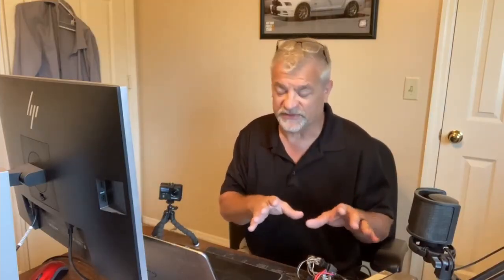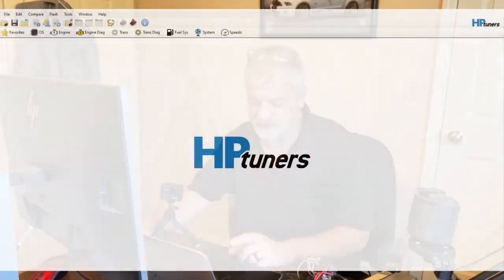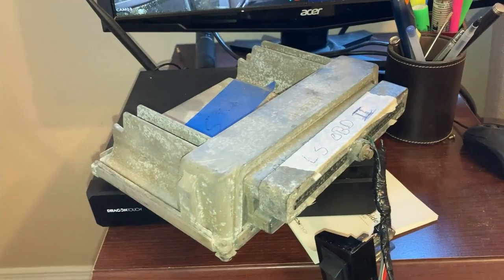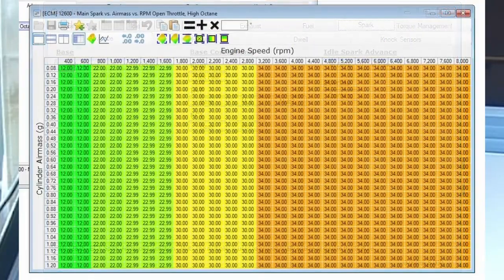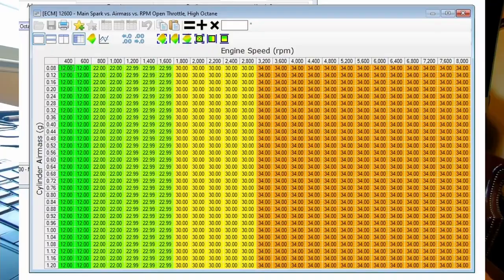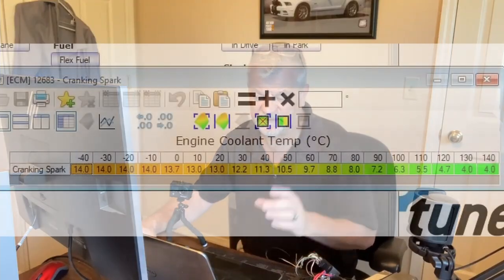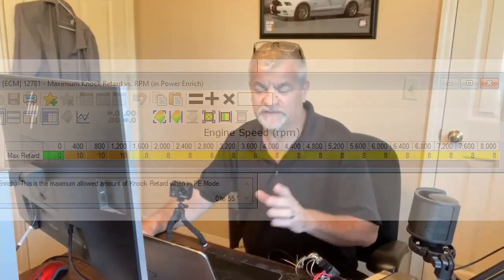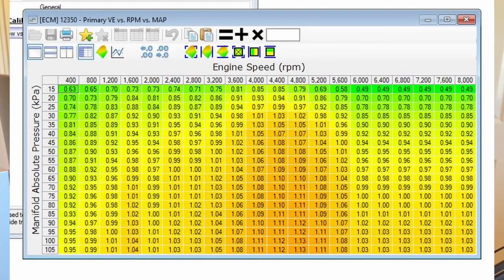HOW TO RUN A CARBURETED LS ON THE STOCK ECU WITH HP TUNERS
Ever wondered if there is a better way to run your carbed LS other then spending $$1,000 on aftermarket boxes and harnesses just to have the aftermarket box crapout after less than a year.
Well come on in and find out how easy it is
welcome to the new channel the original channel was HACKED just as I got to 10,000 subs , so here we are untill the original is recovered
to support the reboot efforts

Amazon discount links
HP MPVI3 Pro Diagnostic Code Scanner and Tool
Billet T78 7875 T4 A/R.96 A/R.75 3" V band 800-1000 horse power Turbocharger
Shell Rotella T5 Synthetic Blend 15W-40
T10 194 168 Dash Instrument White LED Light Bulbs Bright Panel Gauge Cluster Dashboard LED Light Bulbs 10Pcs/Set (White)
Chrome 1 Wire GM Alternator New Self Exciting High Output 105A One wire
Rust-Oleum 353345-6PK Stops Rust Turbo Spray Paint, 24 oz, Gloss Clear, 6 Pack
Drag Radial Tire P275/60R15

Thanks